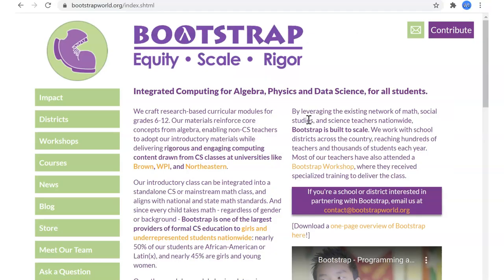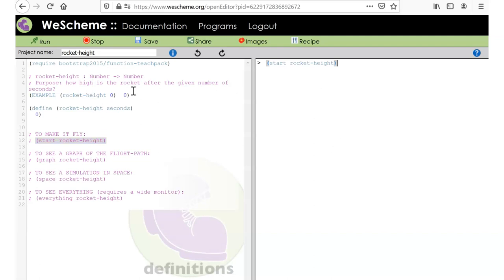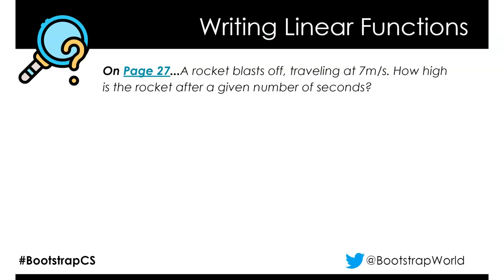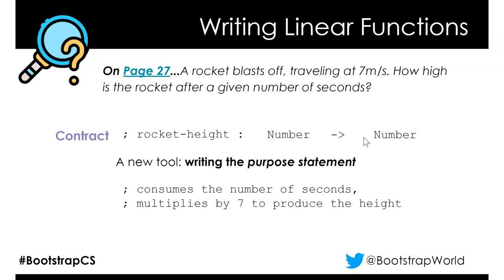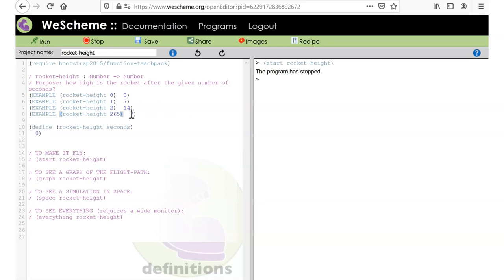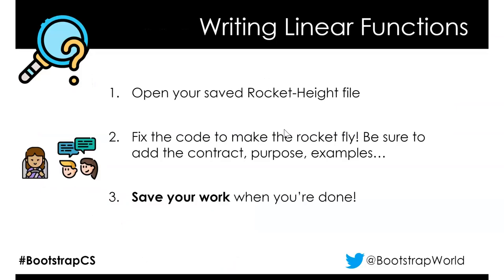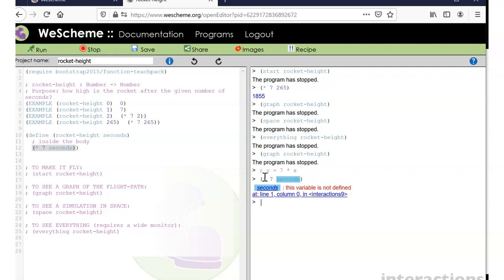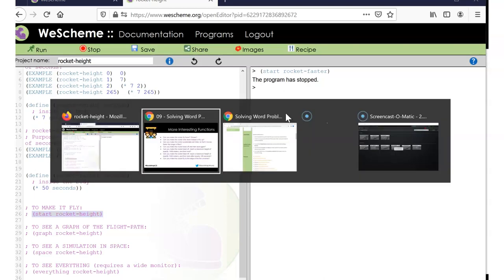Bootstrap Algebra Fall 2020 - 09 Solving Word Problems